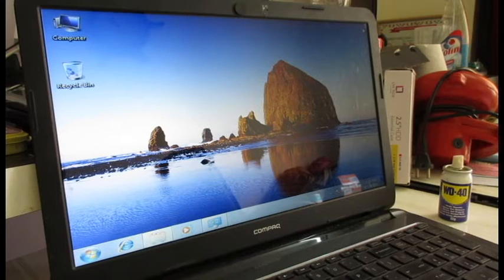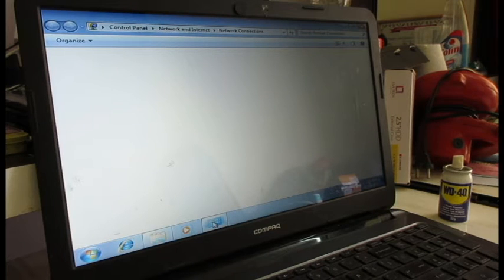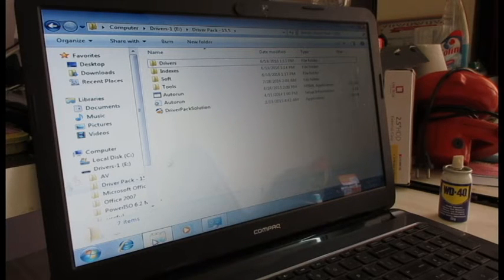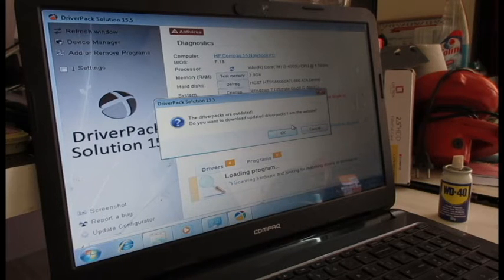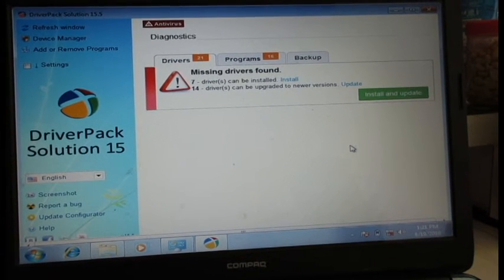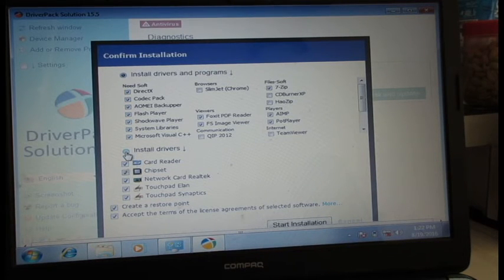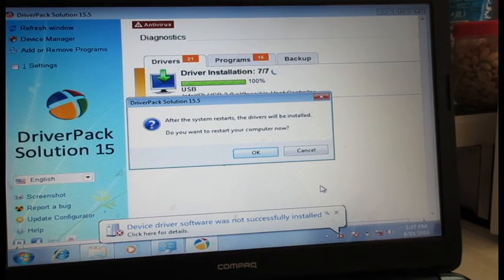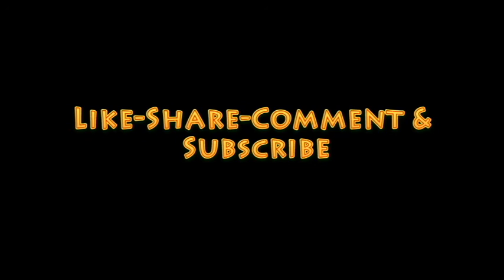How to install wifi and graphic drivers in windows 7, 8.1 or 10 without internet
Here is short video explain how you can install wifi or graphic drivers using offline method via driver pack solution. The total size of Driver pack solution is Approx 9+ GB